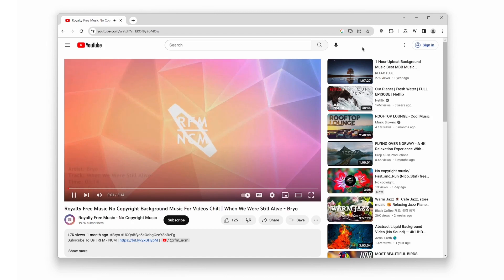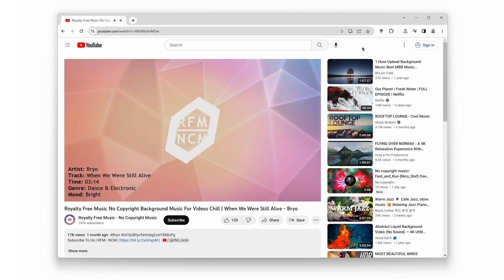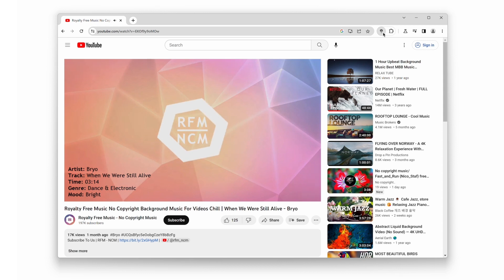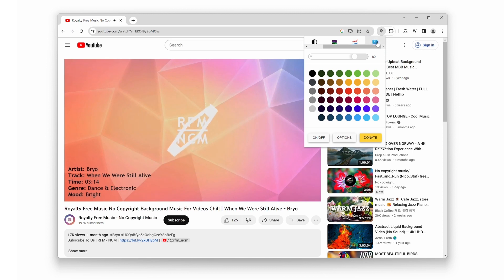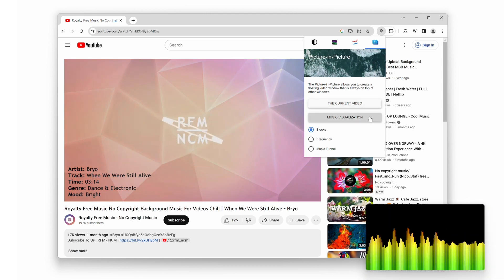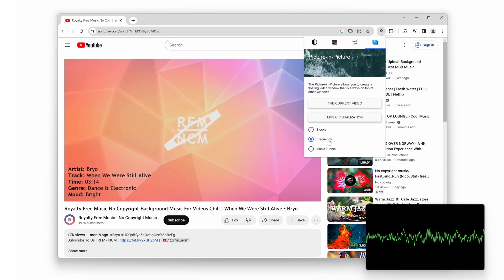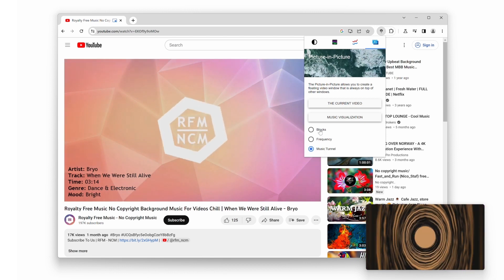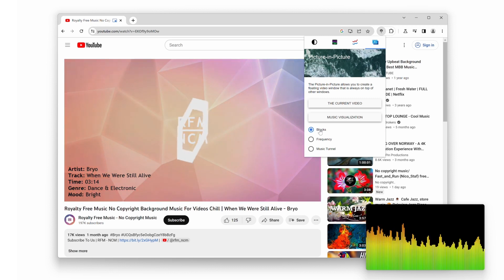🔵How to enable Picture-in-Picture Mode (with Visualization mode)? 📊🔊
In this tutorial video, we dive deep into the world of Picture-in-Picture mode with audio visualization, a game-changing feature that will revolutionize the way you multitask and enjoy your content. Whether you're a productivity enthusiast, a media consumer, or simply looking to enhance your viewing experience, this guide has got you covered.

In this step-by-step tutorial, we'll walk you through the process of enabling Picture-in-Picture mode with audio visualization on your Chrome web browser. You'll discover how to seamlessly watch videos or stream media while simultaneously engaging in other tasks, all with a visually captivating audio visualization overlay.

Join the Turn Off the Lights Beta Program and experience the next version of the browser extension
(Features such as PiP, improved Night Mode, Mouse Volume Scroll, and more)

00:00 Intro PiP Audio Visualization
00:20 Mini settings panel
00:30 Enable Audio Visualization